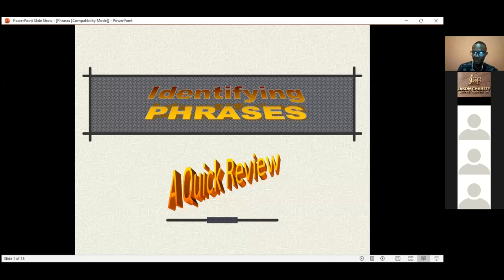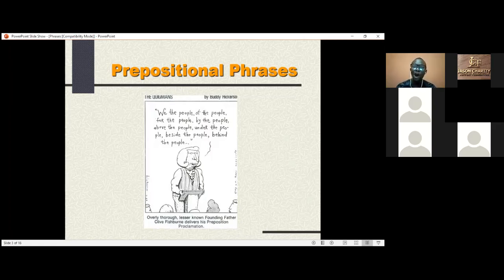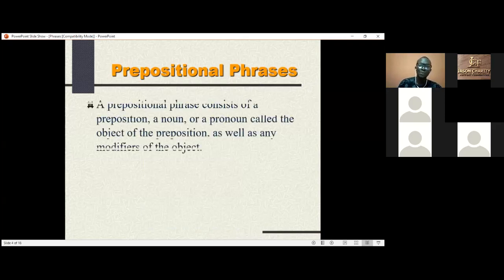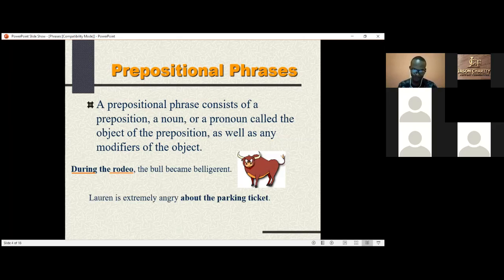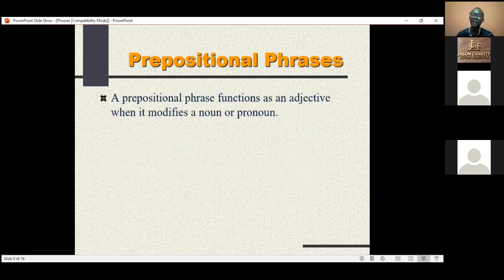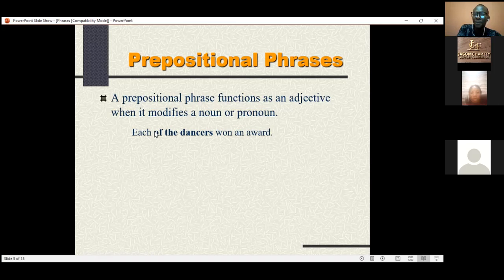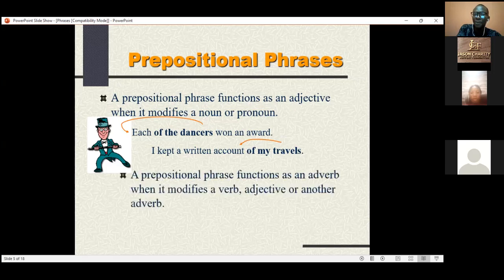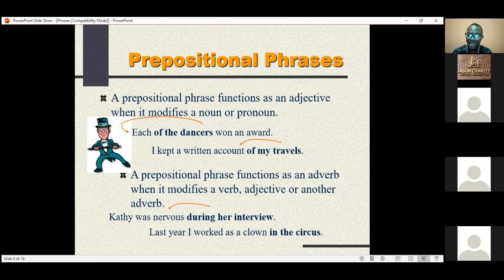JCSF Education Cafe_English_Phrases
Mr. Oladele takes English_Phrases for students preparing for WASSCE/UTME examinations across Nigeria.